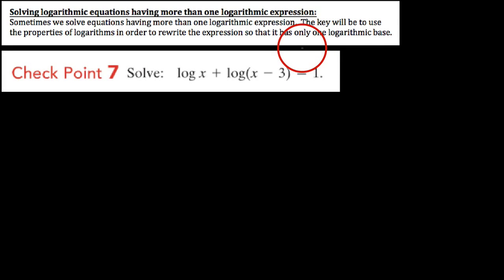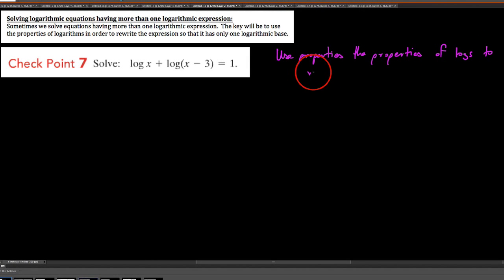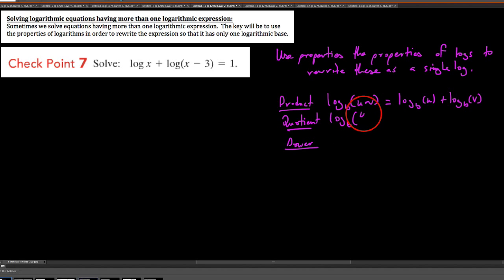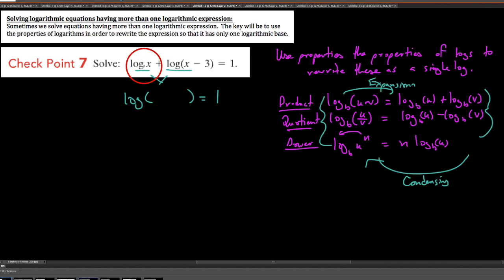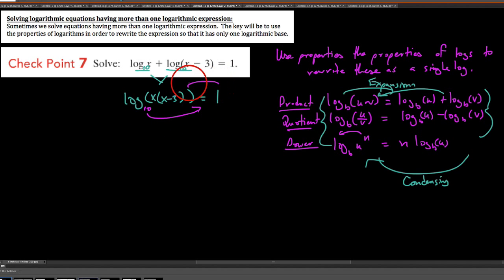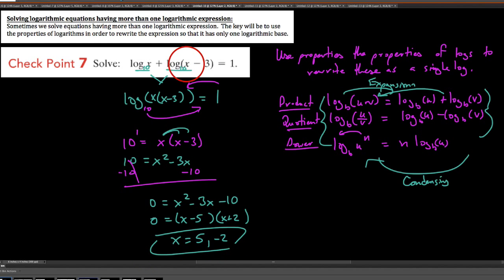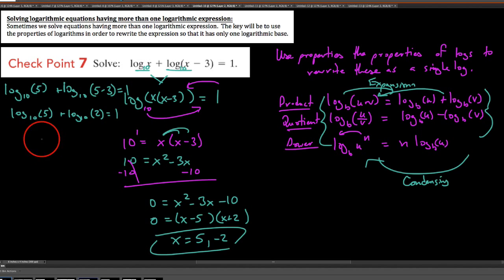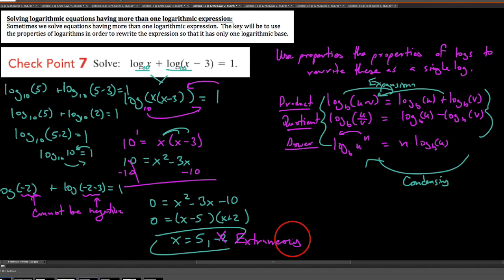Alg3 , 4.4.5 , Solving logarithmic equations by condensing log expressions